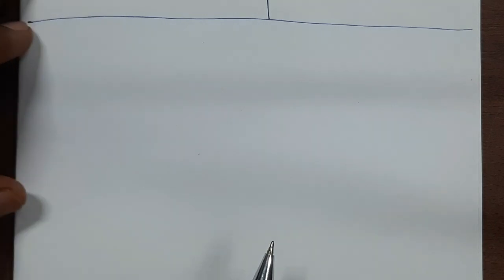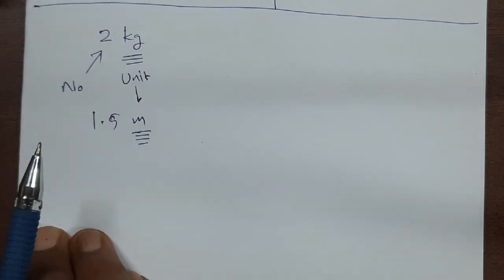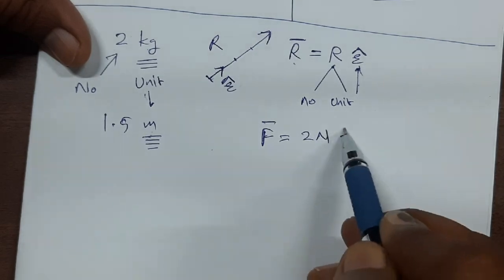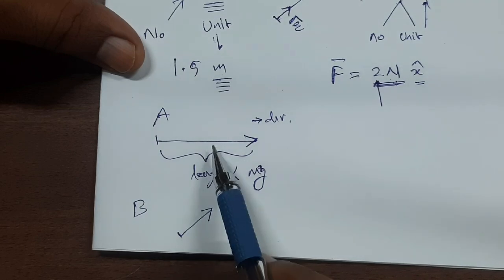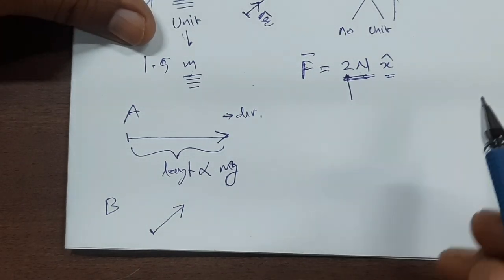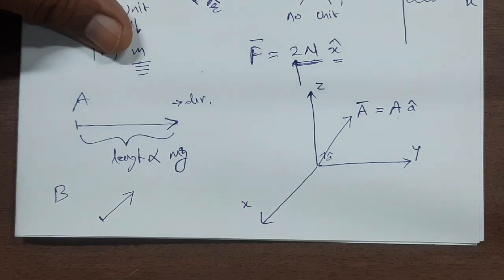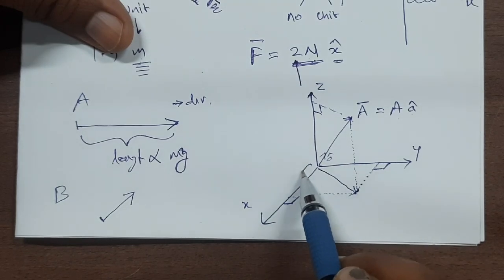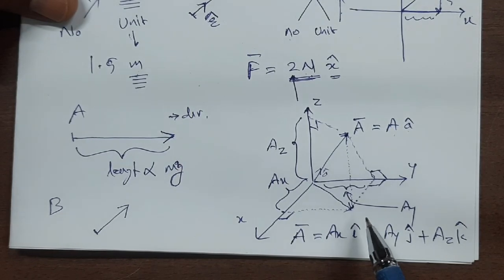Scalar and Vector 2